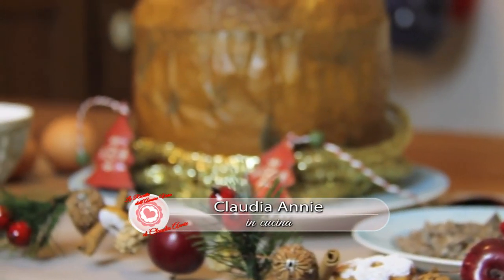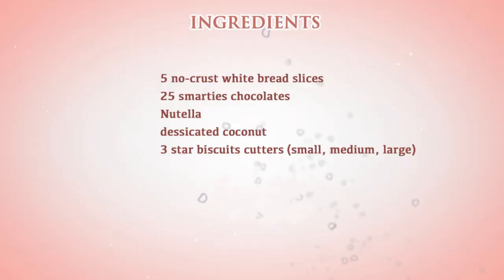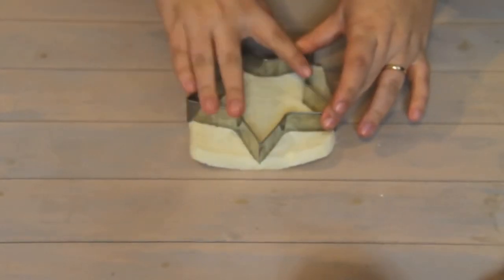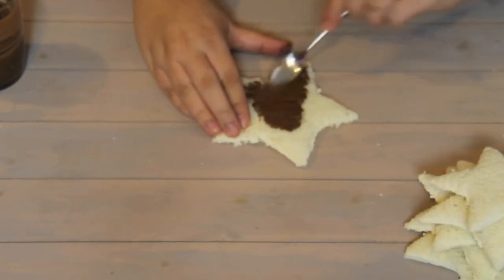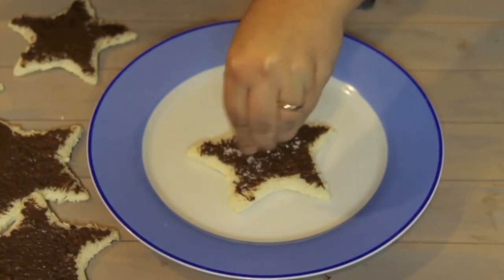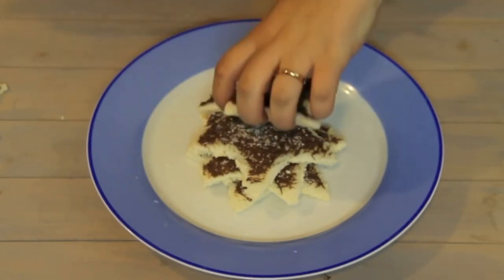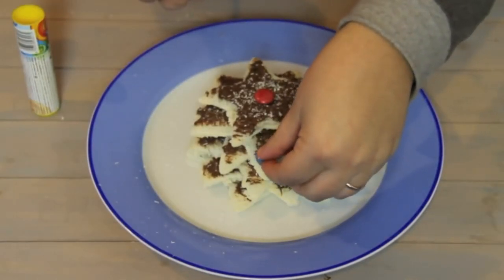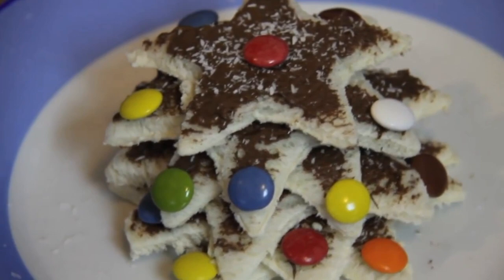CHRISTMAS COOKIE TREE | nutella-smarties-coconut ♥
Hi Guys, today I'm making a very easy and delicious christmas Videorecipe: the CHRISTMAS COOKIE TREE with nutella-smarties-coconut ♥ Enjoy!

INGREDIENTS:
5 no-crust white bread slices
25 smarties chocolates
dessiccated coconut
3 star biscuits cutters (small-medium-large)

♥♥♥ RESTIAMO IN CONTATTO! ♥♥♥